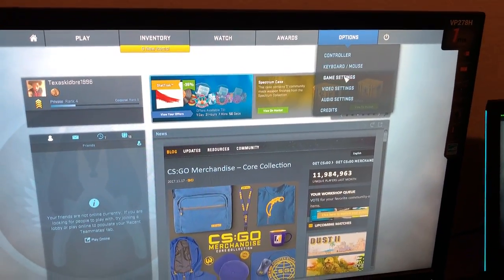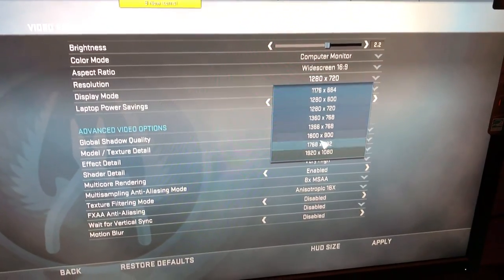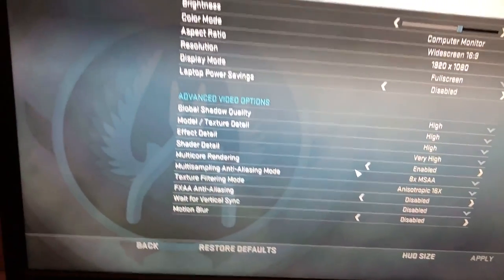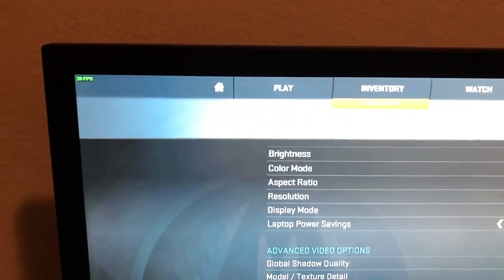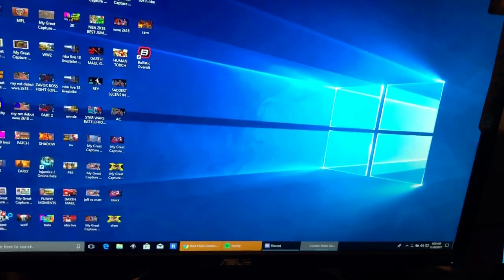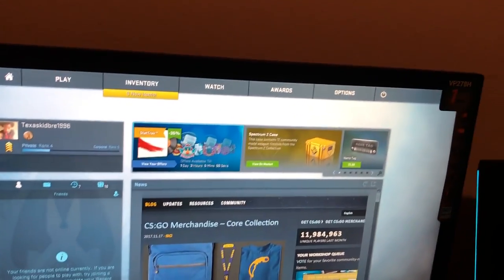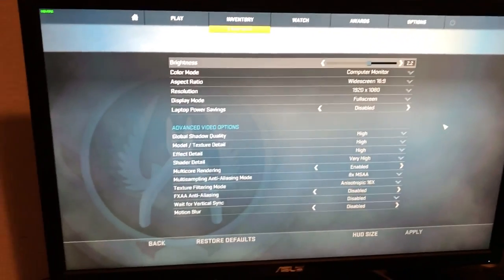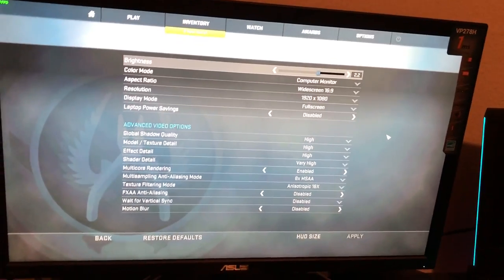frames drop when connecting to tv or monitor(FIX)